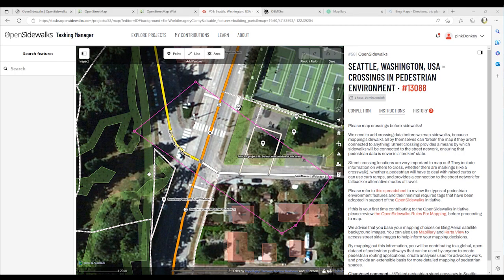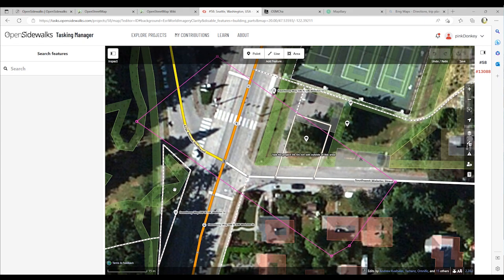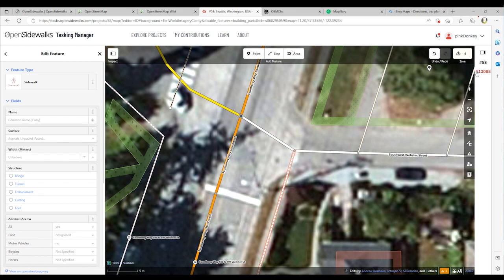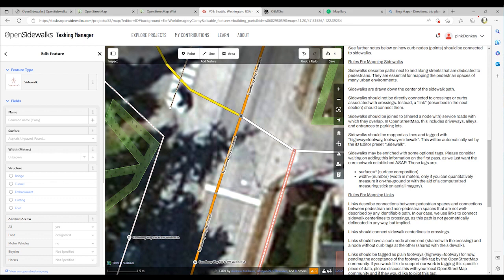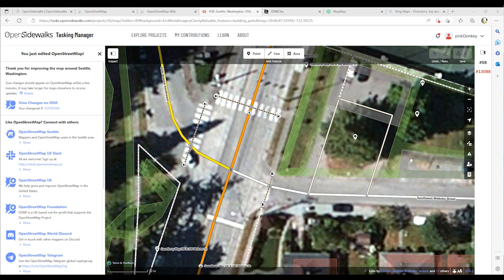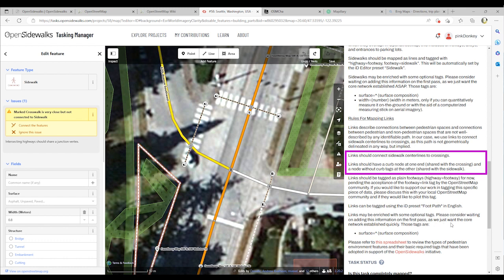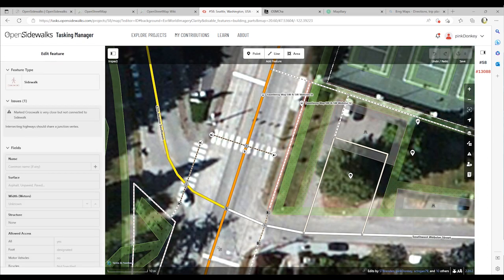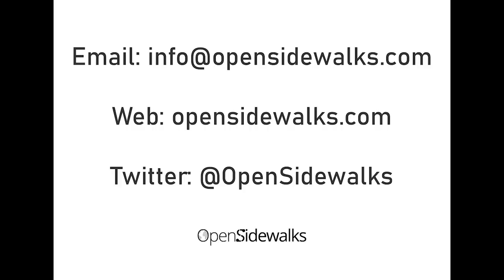OpenSidewalks Map Pedestrian Pathway Features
This video focuses on how to map basic pedestrian pathway features using OpenStreetMap tools to support mapping projects in the OpenSidewalks Tasking Manager

You will learn how to: (1) map crossing ways; (2) map crossing nodes; (3) map curbs; (4) map links; and, (5) map sidewalks.

00:00:12 Intro
00:00:51 What Is A Crossing?
00:00:58 Part 1: Mapping Crossings
00:02:00 Rules For Mapping: Crossings
00:02:52 Mapping An Intersection
00:03:29 Analyzing Streetside Images
00:06:09 Using Images To Confirm Pedestrian Feature Type
00:07:27 Mapping Marked Crossings
00:10:11 Mapping An Unmarked Crossing
00:13:15 Tag The Nodes That Intersect With Ways
00:14:17 Part 2: Mapping Curbs
00:17:04 Part 3: Mapping Links
00:19:04 Saving Changes To OpenStreetMap
00:19:29 Part 4: Mapping Sidewalks
00:21:17 Don't Forget To Check For Warnings
00:23:57 The Pedestrian Pathway Features Of An Intersection